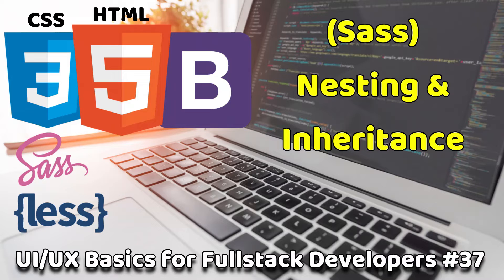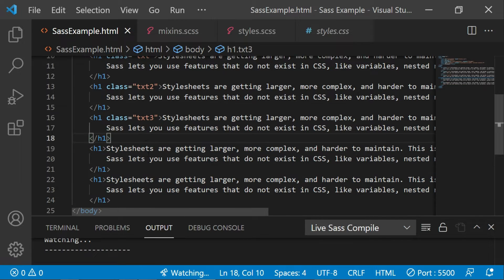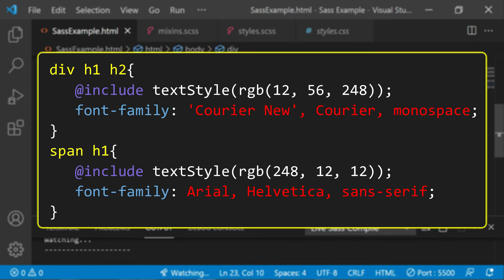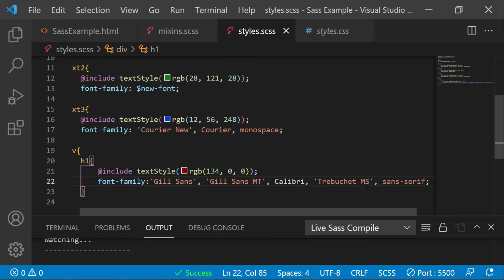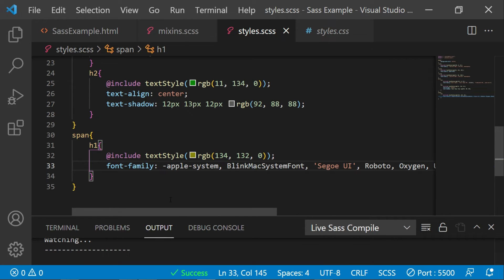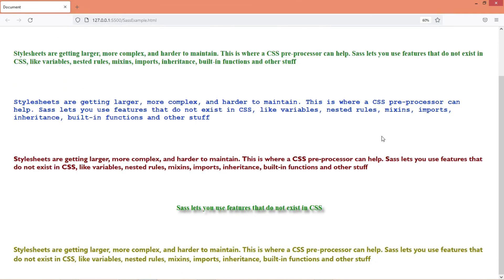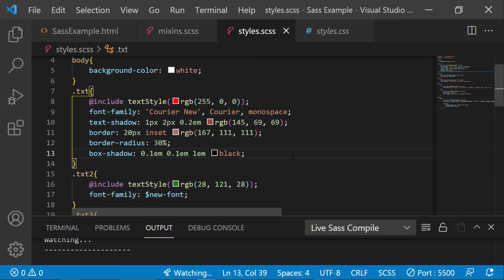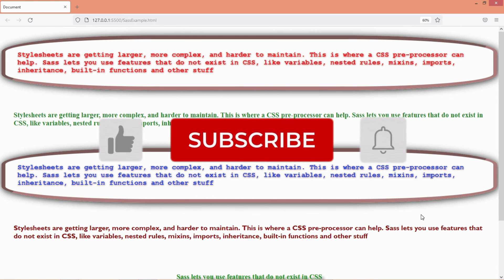Nesting & Inheritance (Sass) | UI/UX Basics for Fullstack Developers #37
In this tutorial, I am discussing about the nesting and Inheritance which are two most important concepts in Sass.